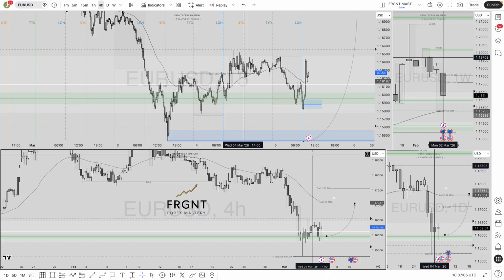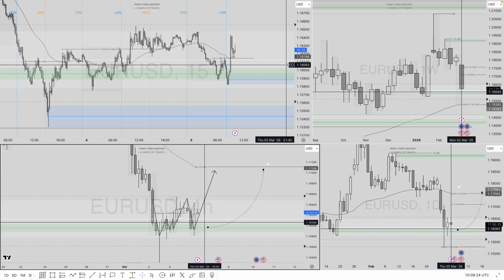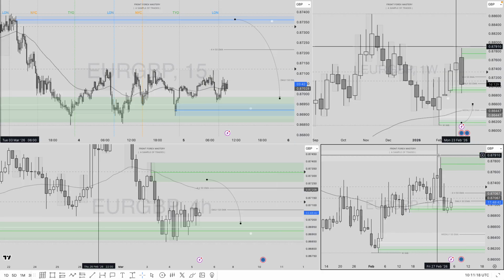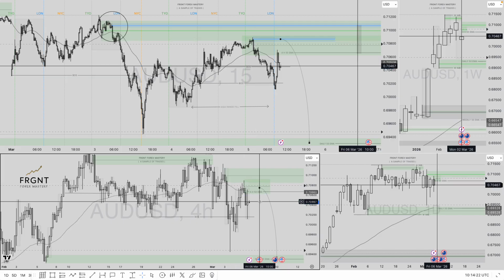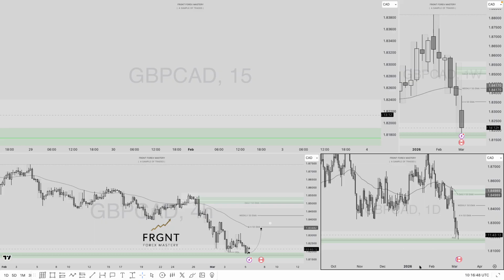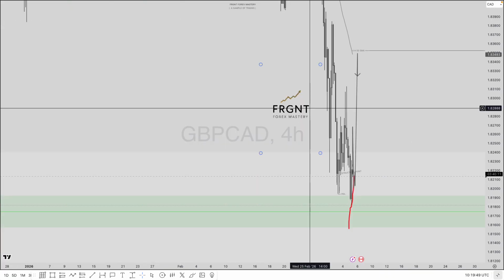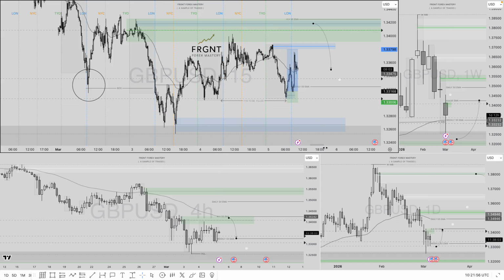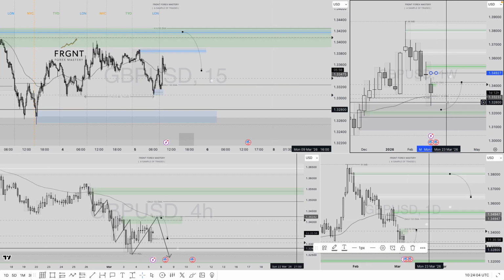FRGNT FORECAST Q1 Q9 D5 Y26 ALL PAIRS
GBPUSD
EURUSD
GBPCAD
AUDUSD
USDCAD
EURGVP